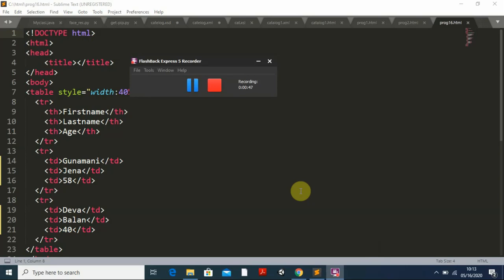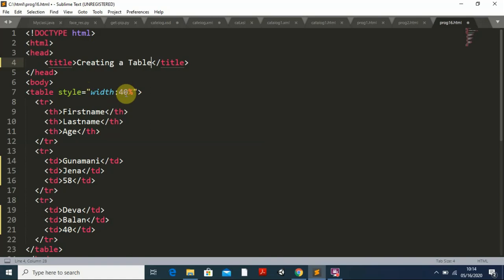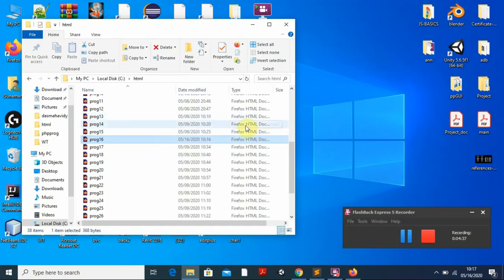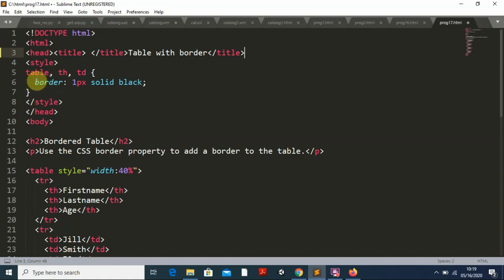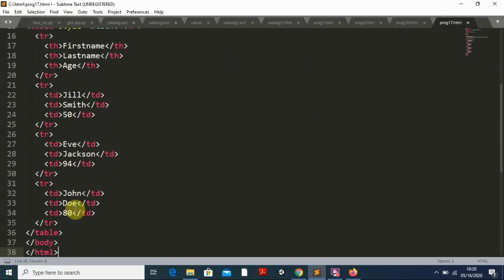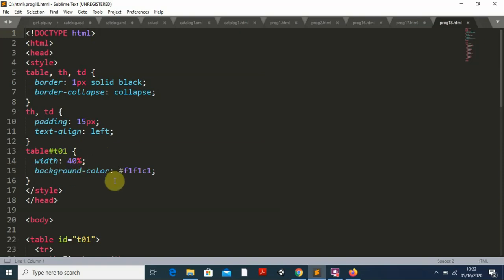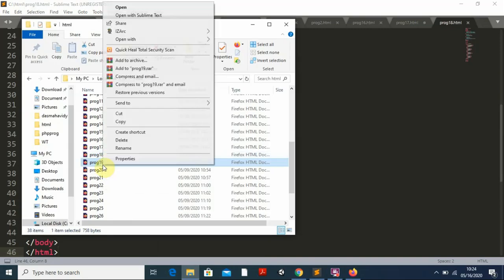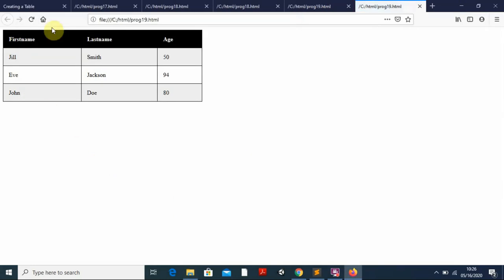Html Part 4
Create various types of Tables